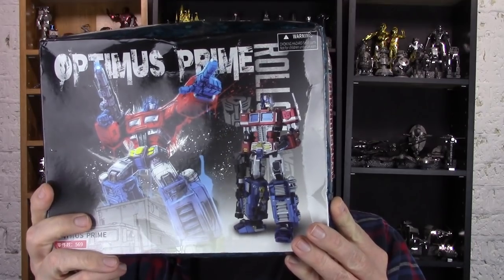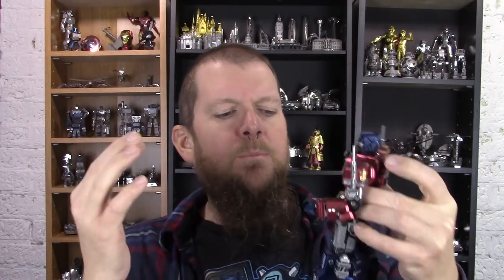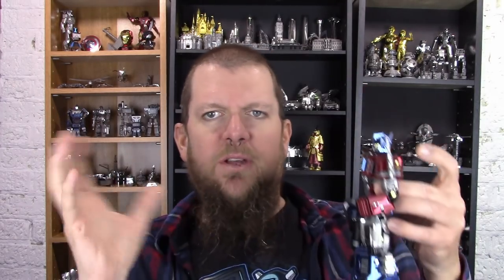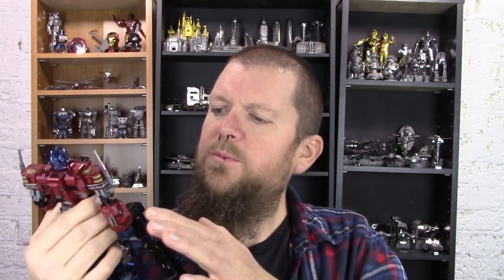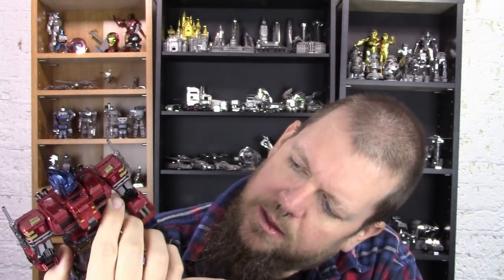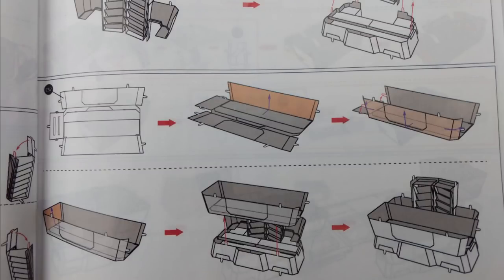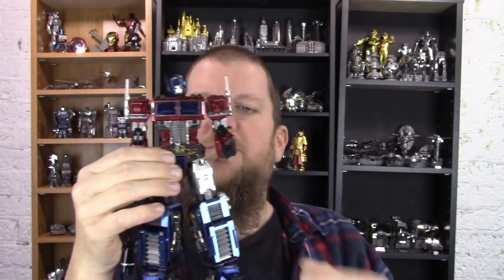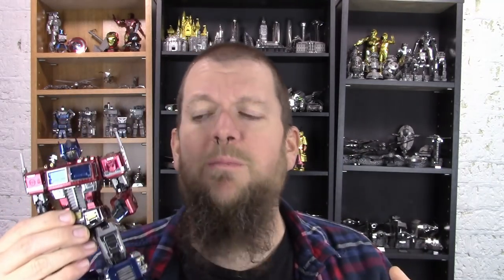MU G1 Optimus Prime Review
Now that I am finished building the G1 Optimus Prime model from MU, it's time to talk about it.